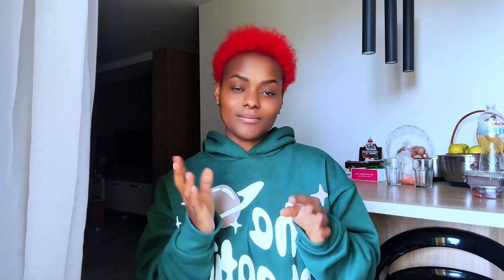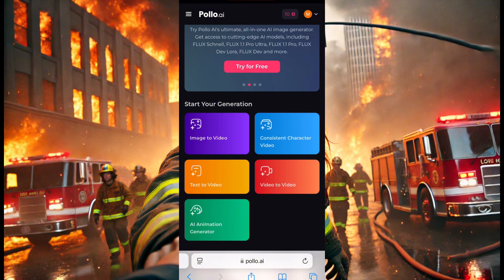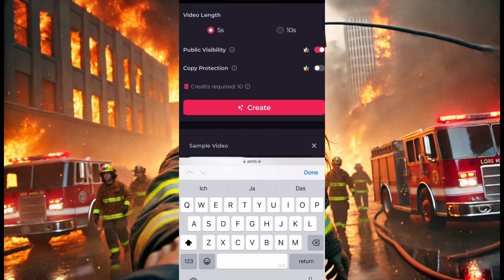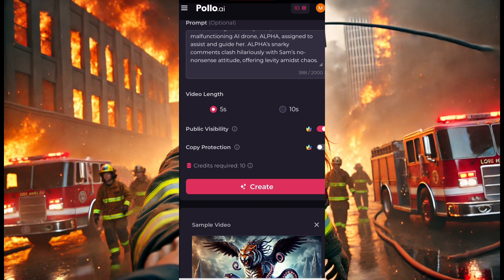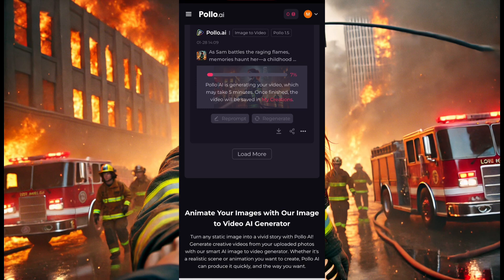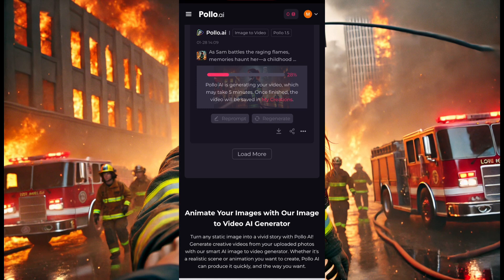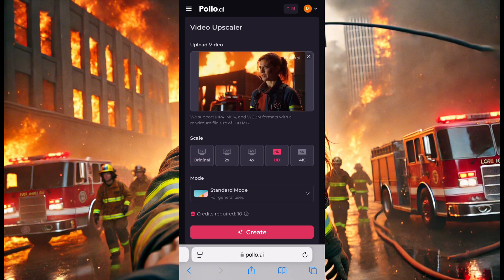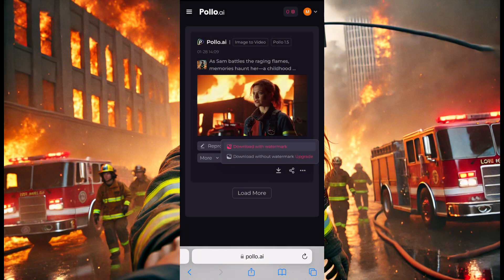TEXT TO VIDEOS FREE AI APP FOR CREATORS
Unleash your creativity with AI! In this tutorial, I’ll guide you through the step-by-step process of creating stunning movies using AI-powered tools for text-to-video and image-to-video generation. Whether you’re a filmmaker, content creator, or someone curious about AI technology, this video will show you how to turn your ideas into cinematic masterpieces effortlessly.
Learn how to:
 • Generate videos from text prompts.
 • Transform static images into dynamic video sequences.
 • Combine creativity and automation to create professional-quality content.
No technical experience? No problem! Watch this video and discover how accessible AI tools are changing the game for movie-making.